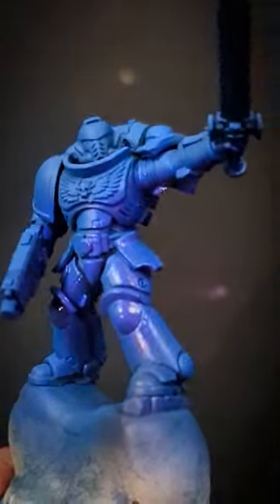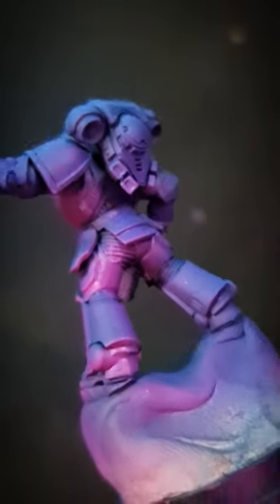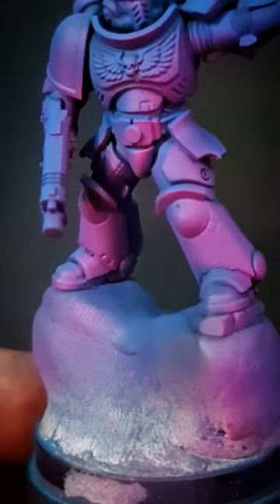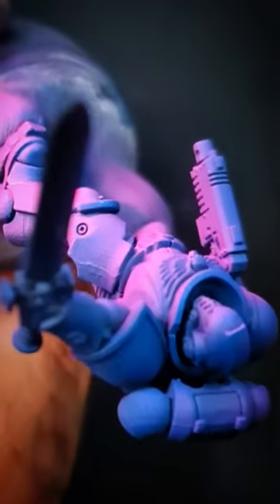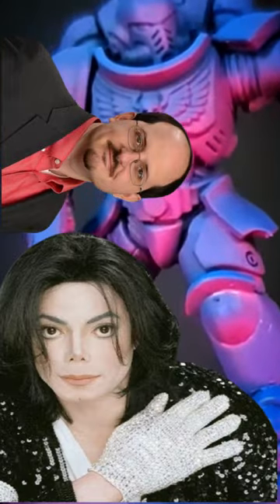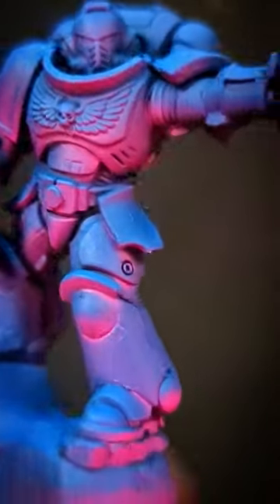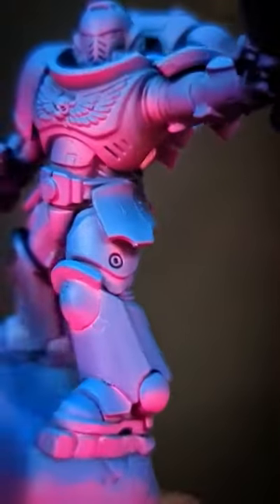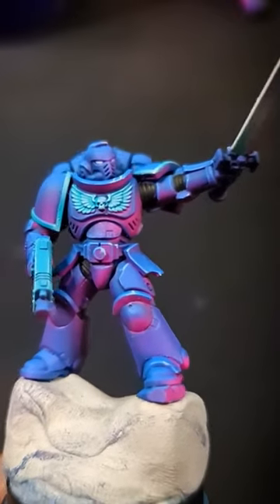Synthwave Marines warhammer 40k painting almost tutorial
Synthwave marines in preparation for Fabulous Marines!!
If you haven't guessed from the channel, magenta is my favourite colour and anything fluro and super saturated will get my attention

We also have a community poll going on alternative paint schemes for the brand new Dante from Games Workshop